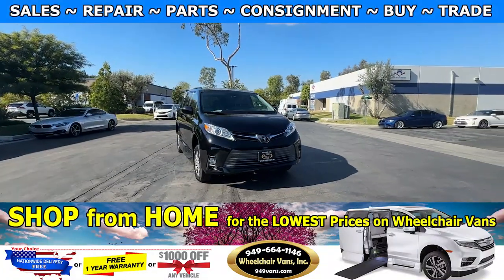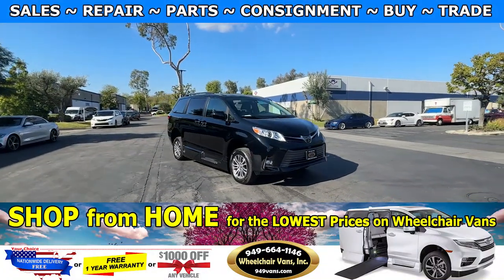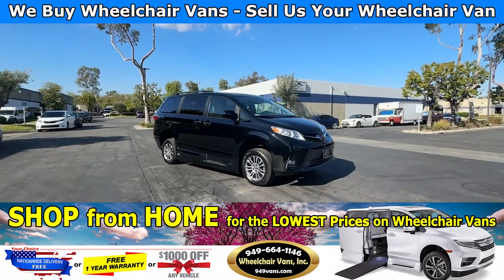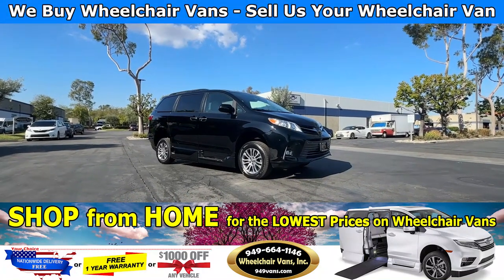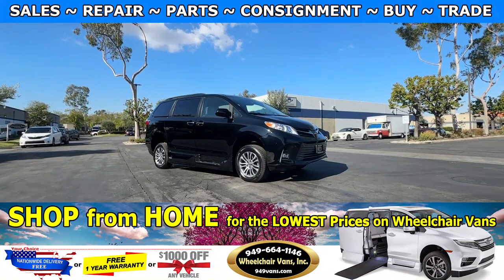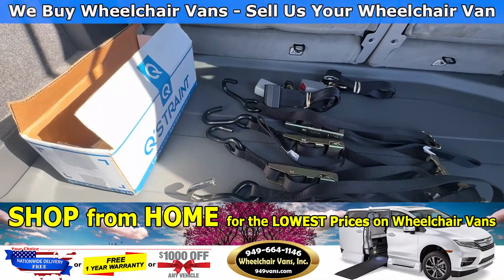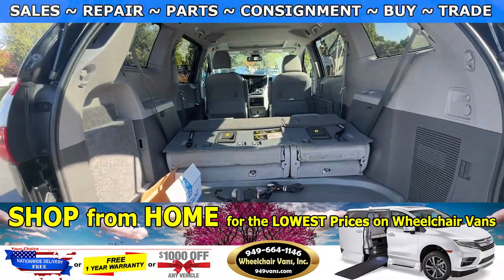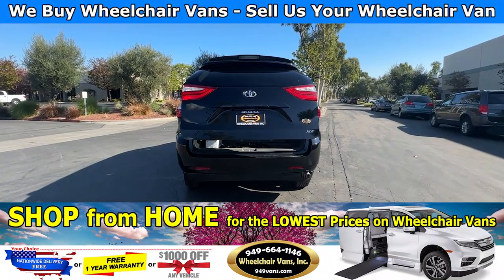For Sale 2019 Toyota Sienna XLE - VMI Power ONE TOUCH Fold Out Ramp Side Loading Wheelchair Van